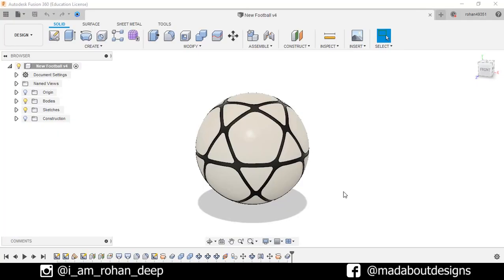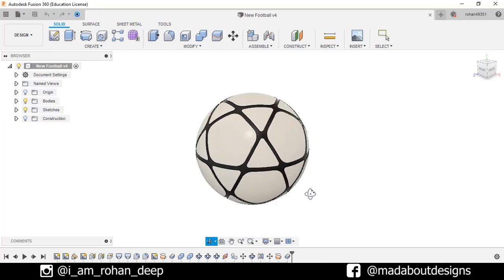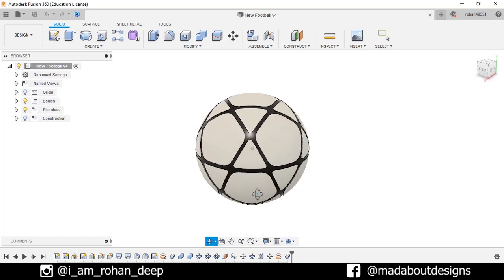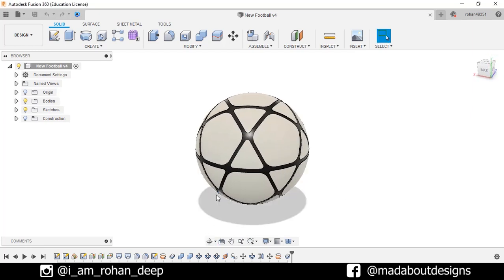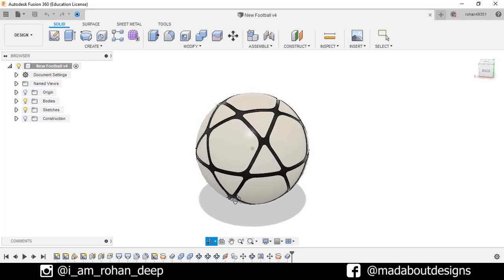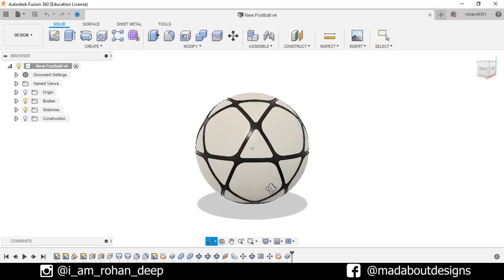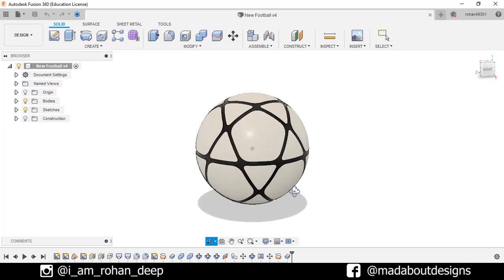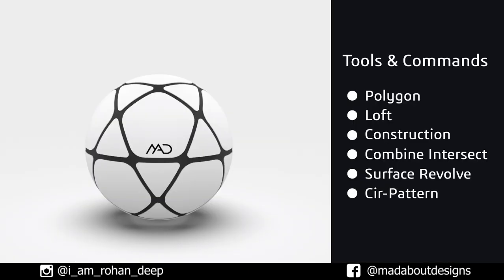How to design a Football in Autodesk Fusion 360 | Part 1 | Fusion 360 Tutorial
Autodesk Fusion 360 tutorial showing how to design a Football.

1. Polygon
2. Loft
3. Construction Plane
4. Combine Intersect
5. Circular Pattern
6.Surface Revolve